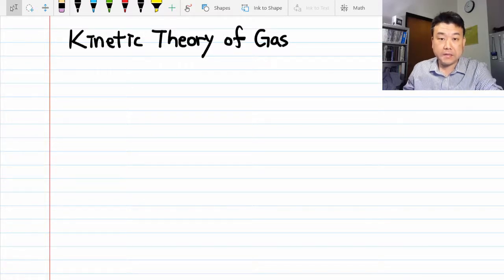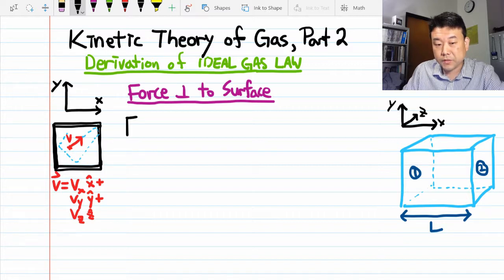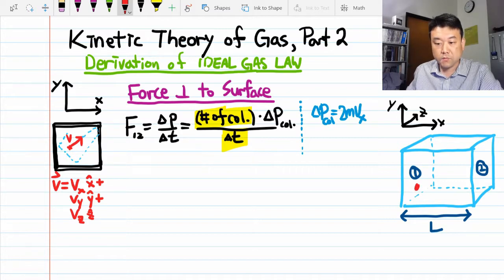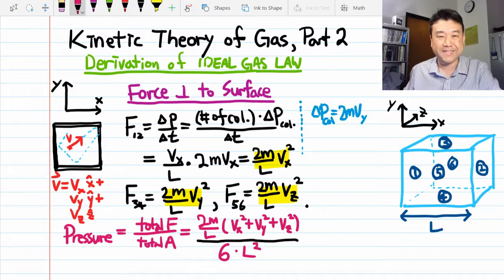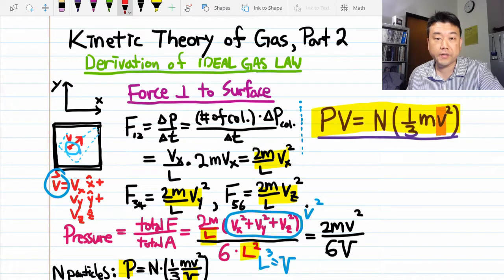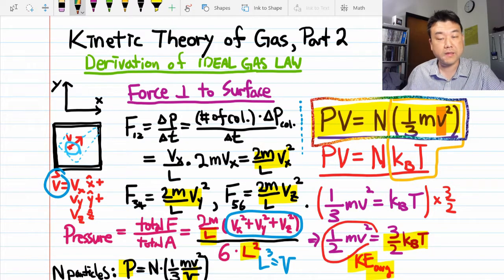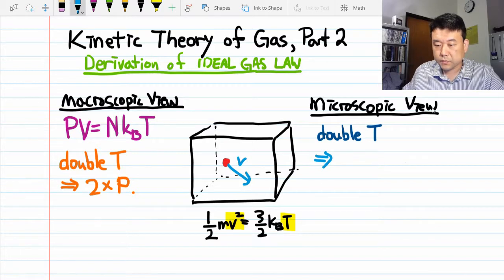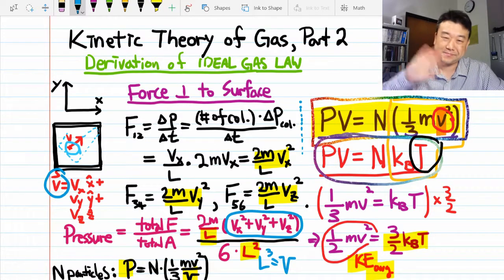Kinetic Theory of Gas - Part 2